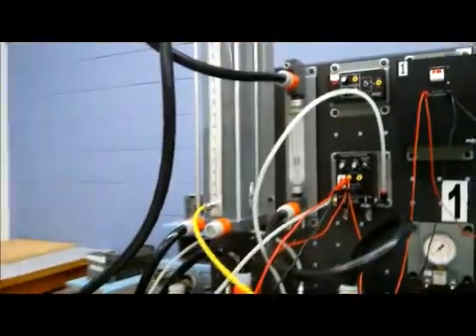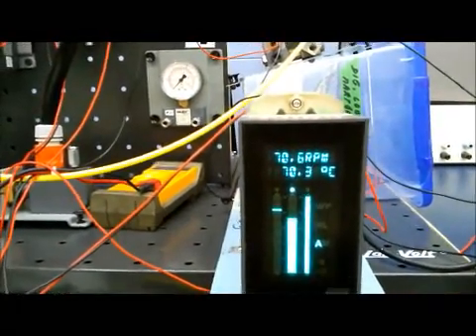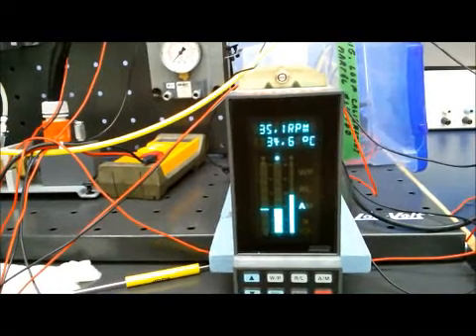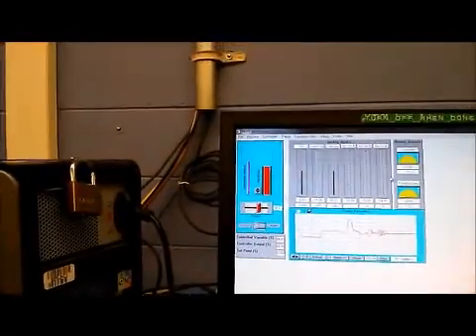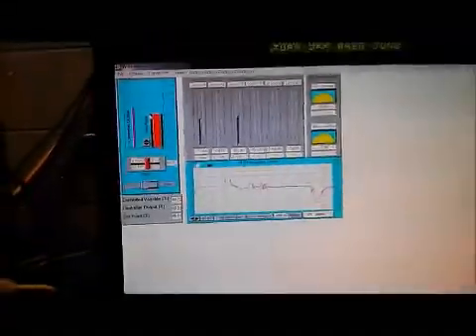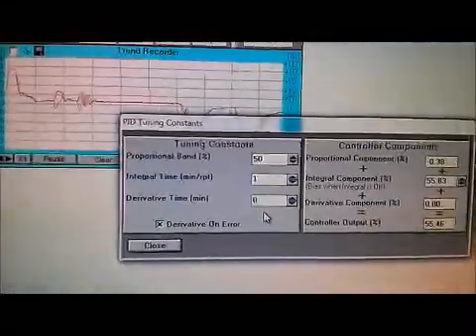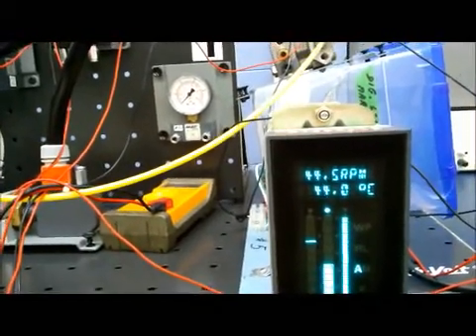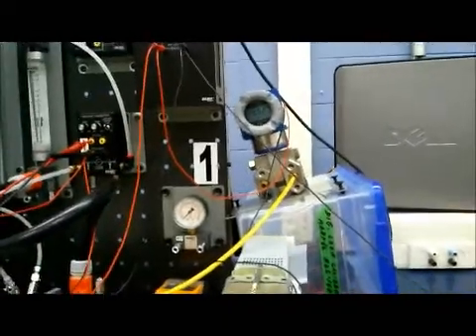cascade loop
video of my process control lab